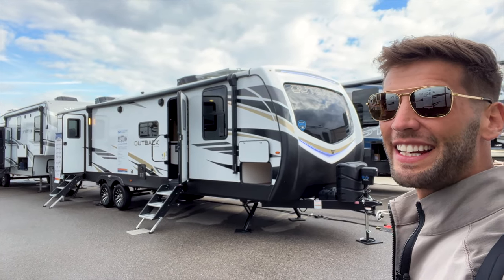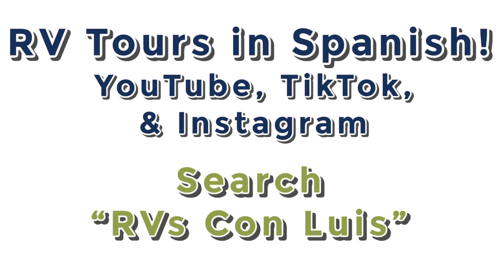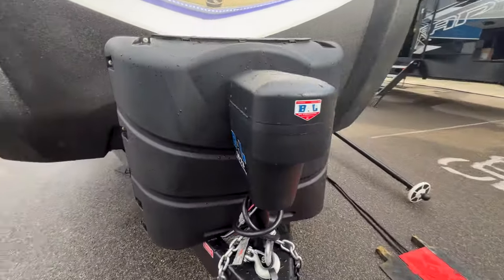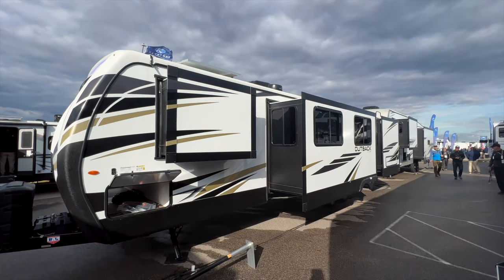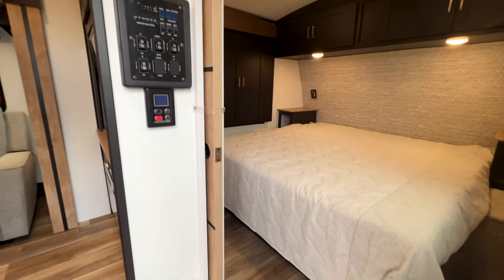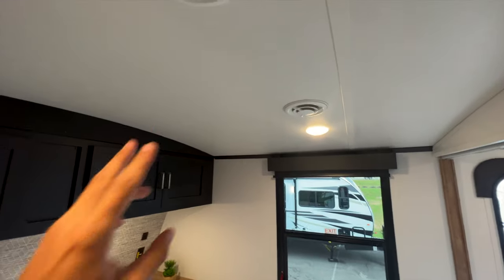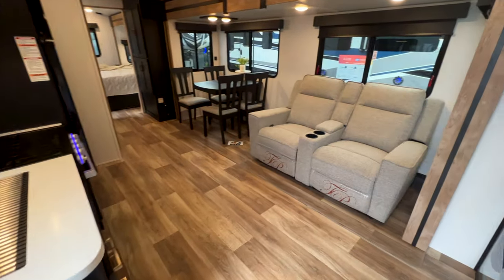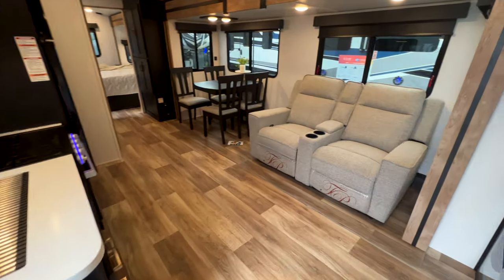2 KING Beds in a Travel Trailer RV! 2023 Keystone Outback 343DB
32.5ft, 7,500lbs, opposing slide outs, rear kitchen, tankless on-demand water heater, lithium batteries standard, solar equipped, larger shower, comfy seating, TV equipped, and more!

Interested in an RV? Click this link to access my RV Inquiry Form for more information and I will get in touch with you ASAP! I am located at the
Mesquite, TX location, but you can also choose a more convenient location as well if you are not close to the Dallas area and don’t mind working with a different sales person besides myself.

As of filming this video, there was no pricing information available. Fill out my inquiry form above and we will get in touch and discuss pricing if you are interested in purchasing!